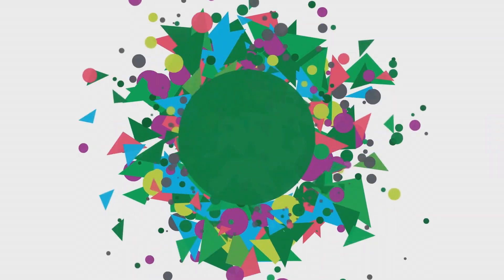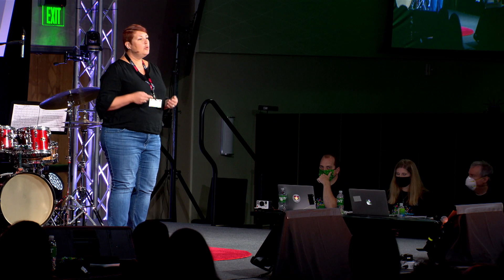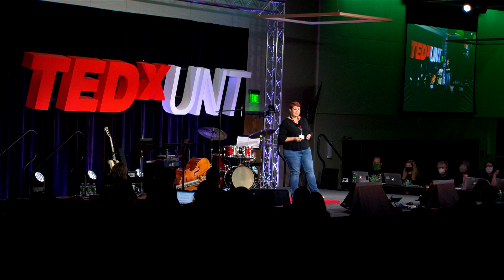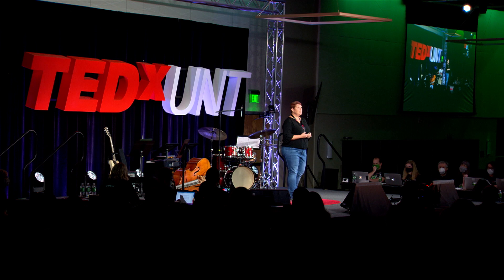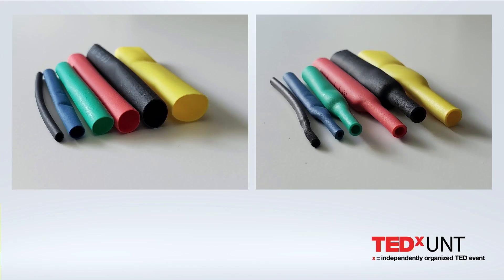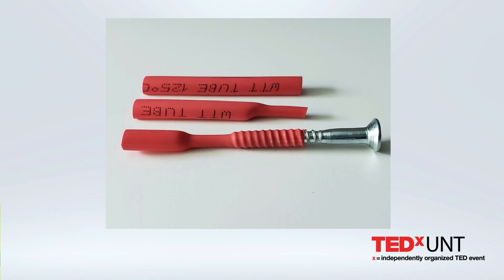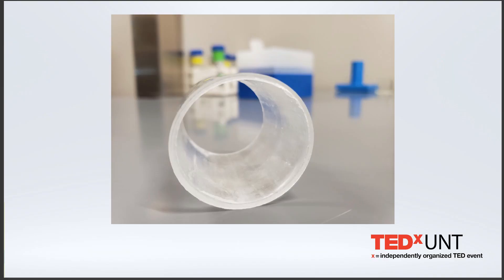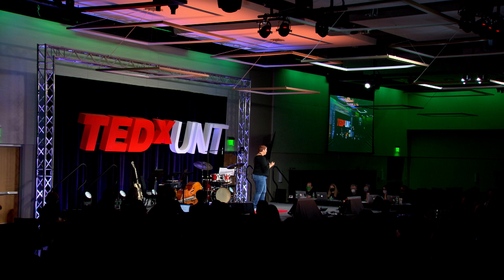How Can We Use Plastics in a Smart Way? | Melanie Ecker | TEDxUNT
Melanie Ecker, assistant professor and director of the Ecker Lab: Smart Polymers for Biomedical Applications in UNT’s Department of Biomedical Engineering, argues that some plastics are smart — like shape-shifting polymers that can remember their original shape and be used in applications such as artificial muscles. “We need to combine polymers in smart ways,” she says. “By doing so, we can help many patients and even save lives.” Dr. Melanie Ecker is an assistant professor and
director of the Ecker Lab: Smart Polymers for
Biomedical Applications in UNT’s Department of
Biomedical Engineering, where her research interests
include polymer science and biomedical engineering.
She hopes the combination of both fields will lead
to the development of next-generation biomedical
devices based on polymeric biomaterials, such as
conformal and biocompatible neural devices, to study
the electrophysiology of the enteric nervous system.
Dr. Ecker has published 27 peer-reviewed publications
with more than 480 citations, holds two patents, and
has delivered numerous presentations at national
and international conferences. In the Ecker Lab, she
currently mentors a group of six undergraduate
and six graduate students from diverse and
multidisciplinary backgrounds, and is the faculty
advisor for the Biomedical Engineering Society
student organization. This talk was given at a TEDx event using the TED conference format but independently organized by a local community.